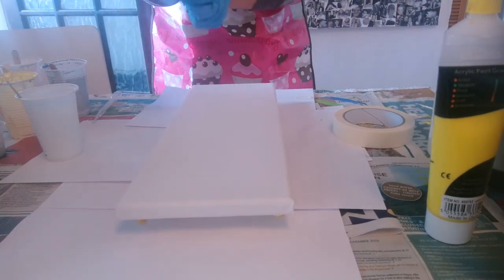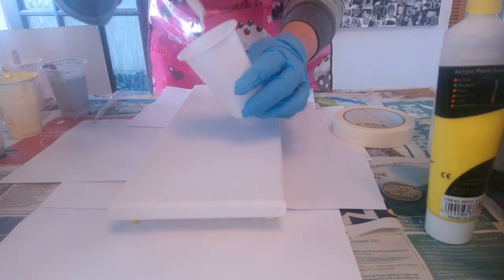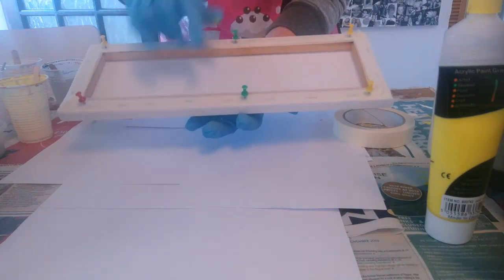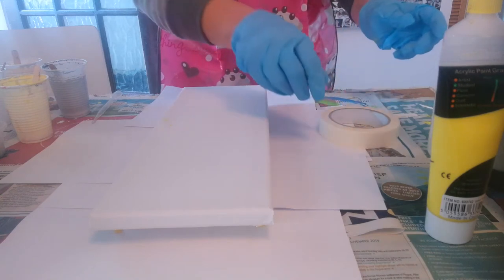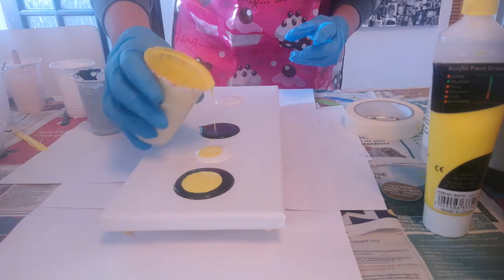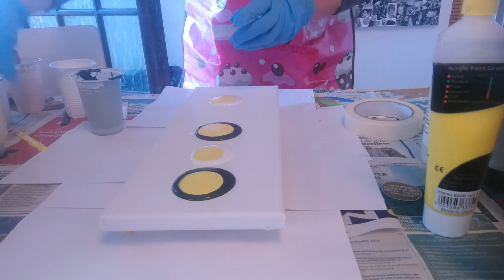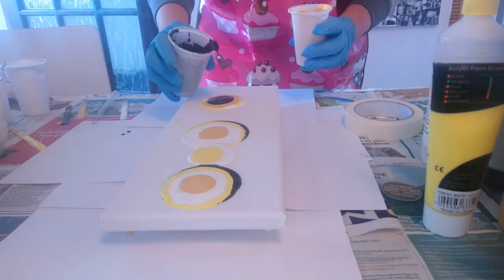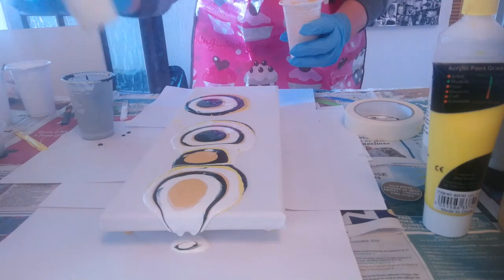#03 Acrylic Puddle Pour /experimenting using Silicone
7 x 15 inch canvas. Using. Lemon, Gold Matalic, white, and Black Acrylic paint. Added a bit of house paint in aswel to gold..

Please give me the Thumbs up if you liked this video.

Like our page. Send me you paintings your doing, leave me comments, ask me questions.

We have a Twitter Page also.. Pour you a Print.